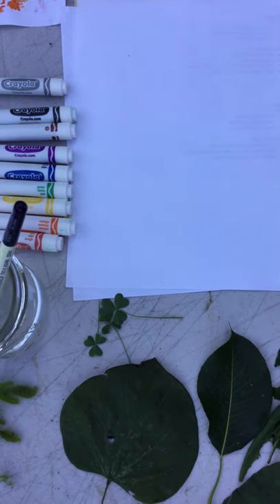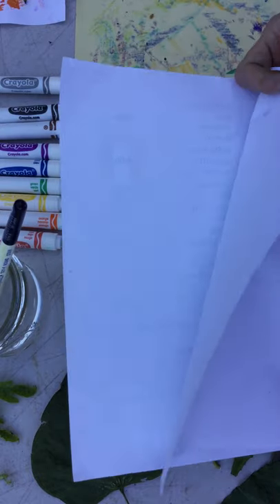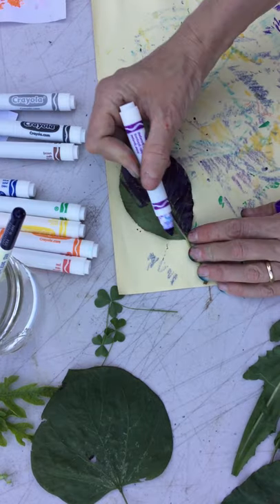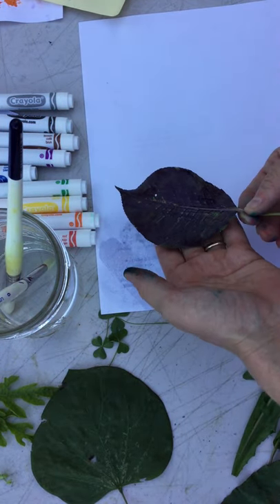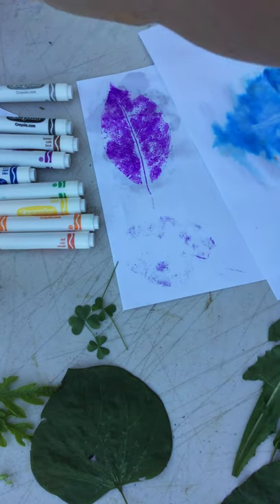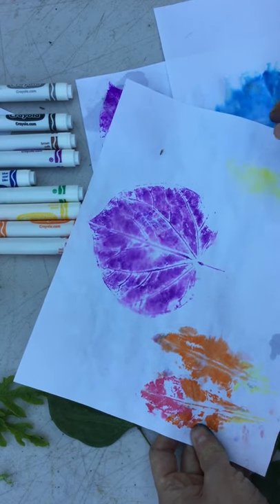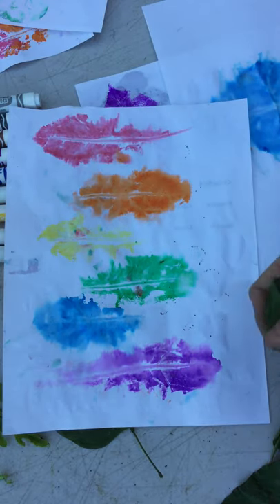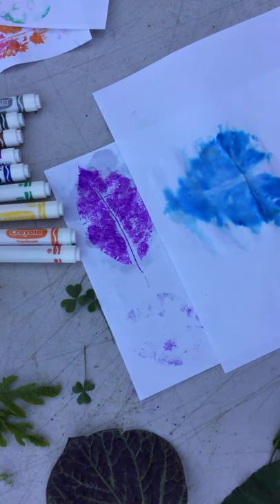Printmaking with Leaves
This is a fun activity that you can easily do. All you need is: some blank paper, Crayola markers, a cup of water and a brush, and a variety of green leaves. (+ paper towels for clean-up)